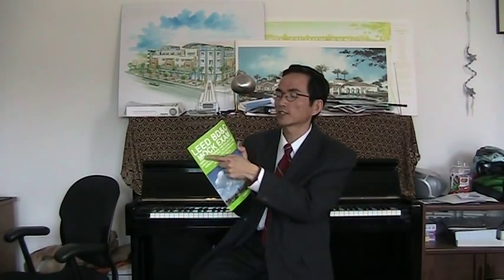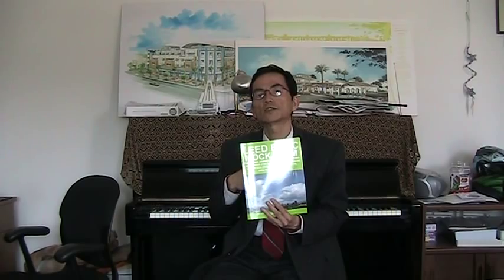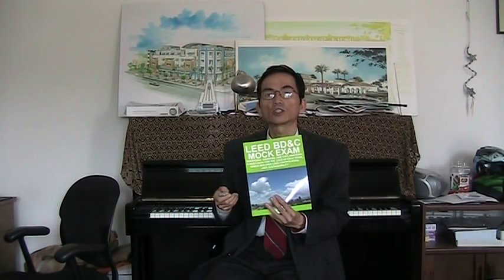LEED BD&C Mock Exam by Gang Chen, Architect, LEED AP BD+C, GreenExamEducation.com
LEED BD&C Mock Exam: Questions, answers, and explanations: A must-have for the LEED AP BD+C Exam, green building LEED certification, and sustainability
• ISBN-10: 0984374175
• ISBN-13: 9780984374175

Pass the LEED AP BD+C Exam, Get Your Building LEED Certified, Fight Global Warming, and Save Money!

LEED (Leadership in Energy and Environmental Design) is one of the most important trends in development and is revolutionizing the construction industry. It has gained tremendous momentum and has a profound impact on our environment. "LEED BD&C Exam Guide" (1st edition) has been a tremendous success. We have split the mock exam portion as a separate book, "LEED BD&C Mock Exam," per the readers' request.

From this book, you will be able to:
1. Identify your weakness through practice questions
2. Learn to work well under the pressure of timed tests
3. Check your responses against the solutions
4. Understand the solutions for the difficult questions through the explanations
5. Fully understand the scope, difficulty level, and format of the LEED AP O+M Exam
6. Learn how to pass the LEED O&M Exam

There is NO official GBCI book on the LEED AP BD+C Exam. "LEED O&M Mock Exam" fills in the blanks and demystifies LEED. The book includes 200 questions and simulates the real exam in every aspect, including scope, difficulty level, format, and number of questions in each LEED category. It includes questions, answers, and explanations. This book is small and easy to carry around. You can read it whenever you have spare minutes. It is an indispensable resource for ordinary people, developers, brokers, contractors, administrators, architects, landscape architects, engineers, interns, drafters, designers, and other design professionals.

Author Bio
Gang Chen holds a master's degree from the School of Architecture, University of Southern California (USC), Los Angeles, and a bachelor's degree from the School of Architecture, South China University of Technology. He has more than 20 years of professional experience. Many of the projects he was in charge of or participated in have been published extensively in Architecture, Architectural Record, The Los Angeles Times, The Orange County Register, and more. He has worked on a variety of unusual projects, including well-known, large-scale healthcare and hospitality projects with over one billion dollars in construction costs, award-winning school designs, highly-acclaimed urban design and streetscape projects, multifamily housing, high-end custom homes, and regional and neighborhood shopping centers.

Gang Chen is a LEED AP BD+C and a licensed architect in California. He is also the internationally acclaimed author of other fascinating books, including Building Construction, Planting Design Illustrated, the ARE Mock Exam series, and the LEED Exam Guide series, which includes one guidebook for each of the exams.